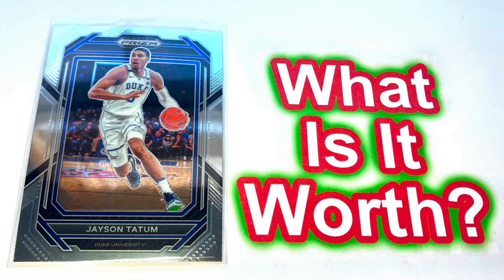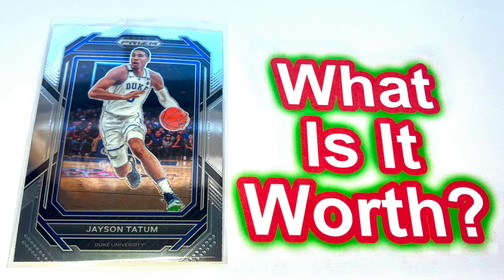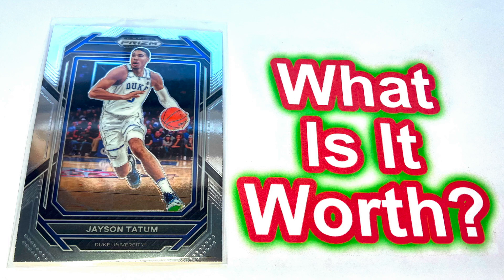Jayson Tatum - 2023 Panini Prizm Draft Picks Basketball Card #5 - What Is It Worth?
What Is The Value Of This Basketball Trading Card?
How much is it worth?